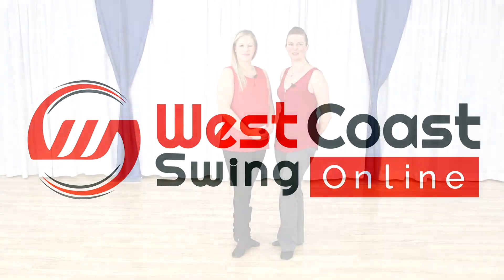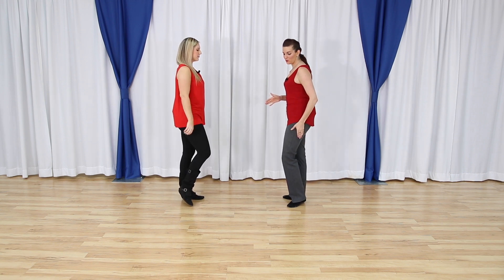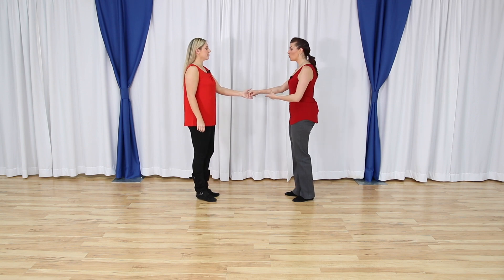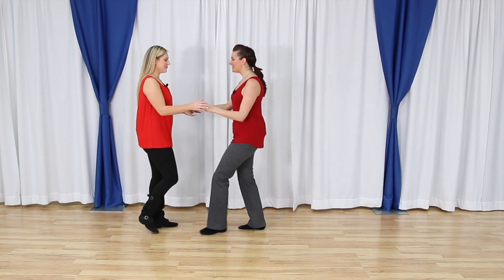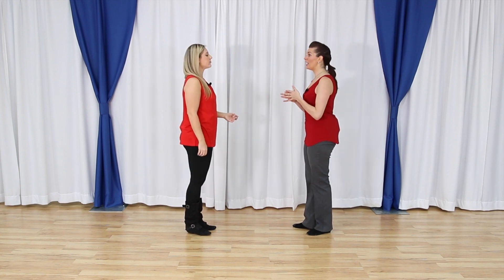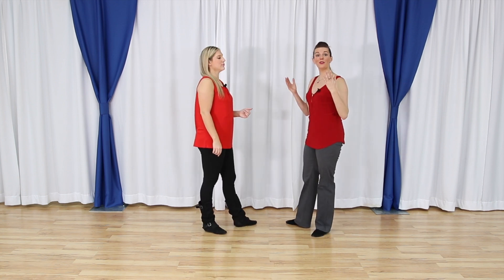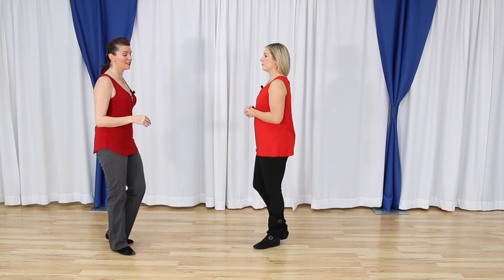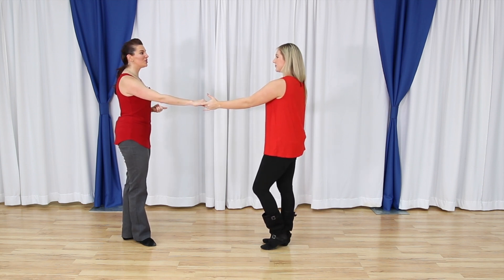West Coast Swing Styling | How to Practice Adding Style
Do you struggle with adding styling to your dancing? Want to know how to practice adding styling to your WCS by yourself or with a partner? Emily and Megan show you how to practice adding style for West Coast Swing styling! You'll be groovin' with style in no time!

Miss Emily & Miss Megan